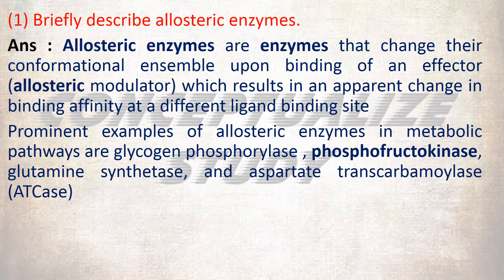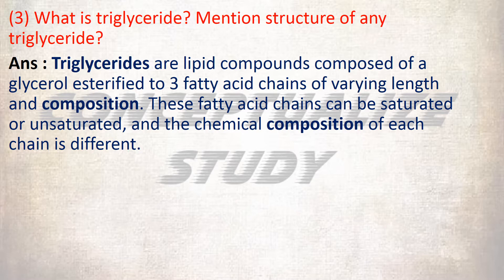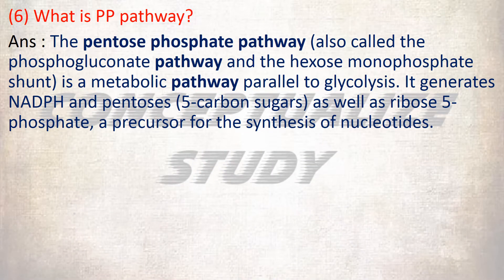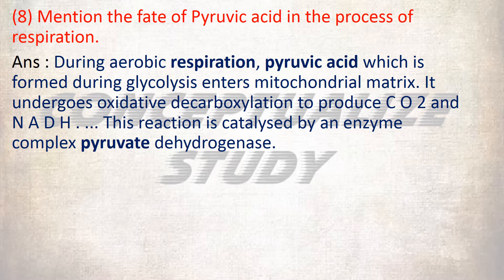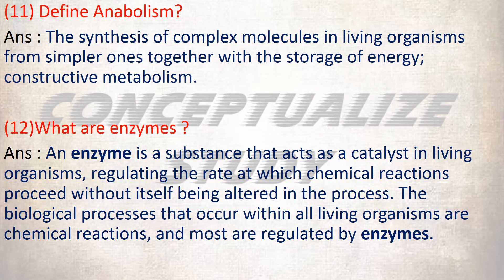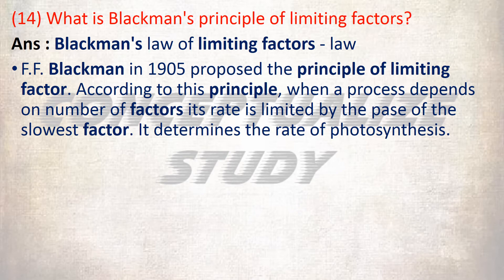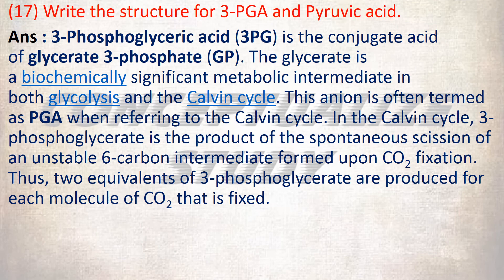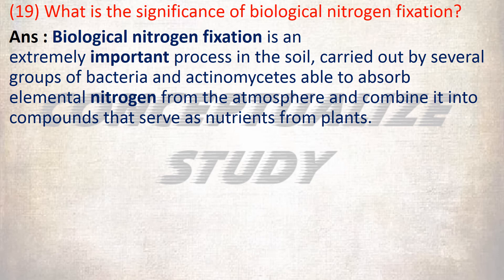Very important bit questions for Plant Metabolism || Conceptualize Study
20 very important bit questions with answers only in a single video...